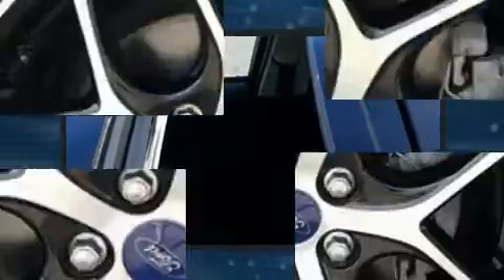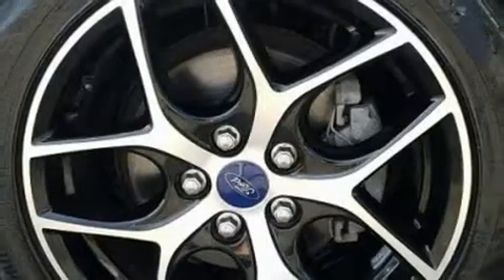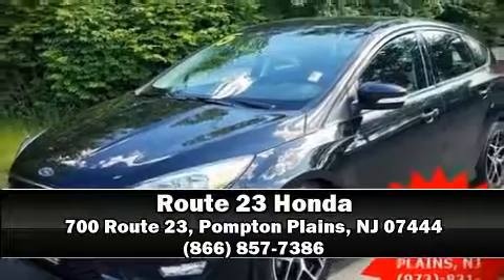2015 Ford Focus in Pompton Plains, NJ 07444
Get excited about the 2015 Ford Focus. It features an automatic transmission, front-wheel drive, and a 2 liter 4 cylinder engine. The following features are included: delay-off headlights, a rear window wiper, a tachometer, adjustable headrests in all seating positions, tilt steering wheel, power door mirrors, and remote keyless entry. Storage solutions are integrated throughout the interior, demonstrating thoughtful attention to detail. Ford ensures the safety and security of its passengers with equipment such as: head curtain airbags, front side impact airbags, traction control, brake assist, a panic alarm, and ABS brakes. With electronic stability control supplementing mechanical systems, you'll maintain precise command of the roadway. Our knowledgeable sales staff is available to answer any questions that you might have. They'll work with you to find the right vehicle at a price you can afford. We are here to help you.